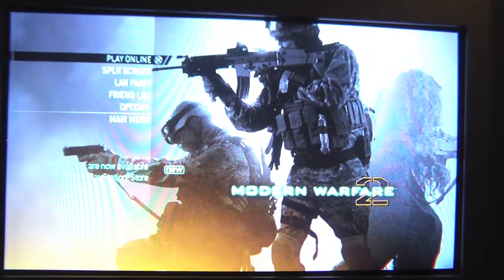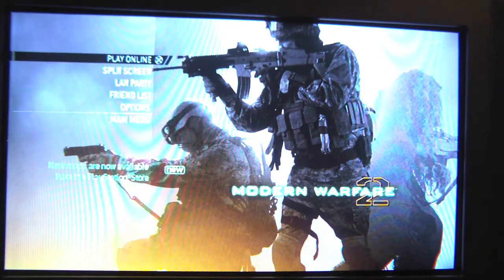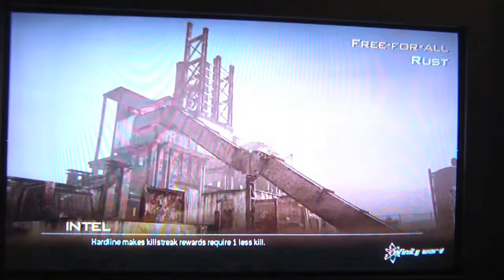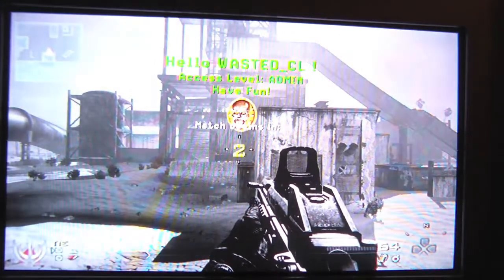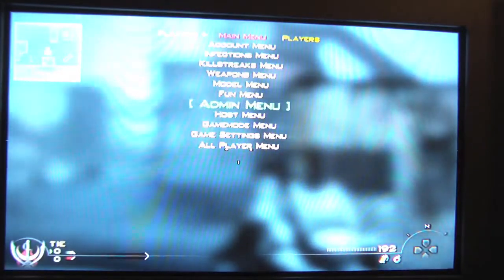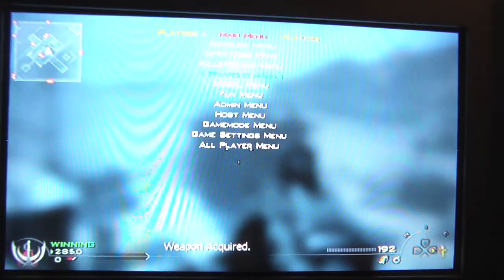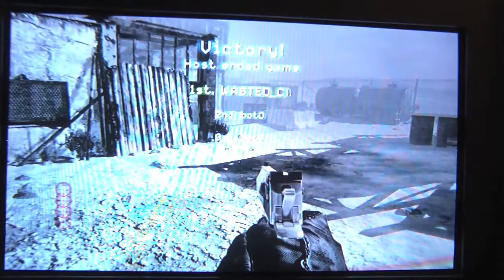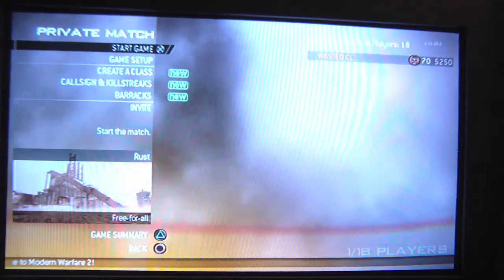Free MW2 PS3 Challenge Lobby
Add: WASTED_CL